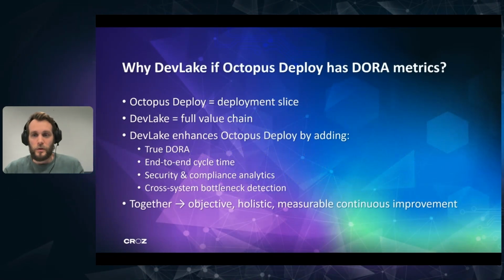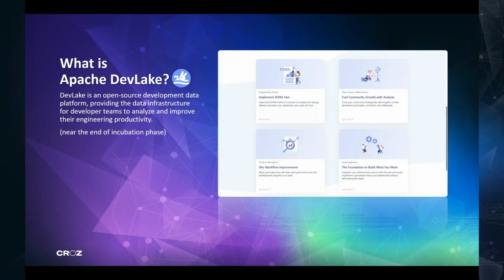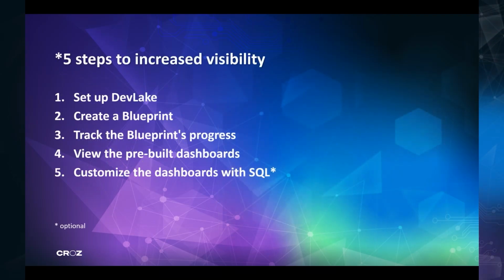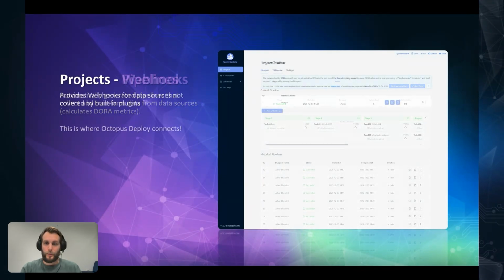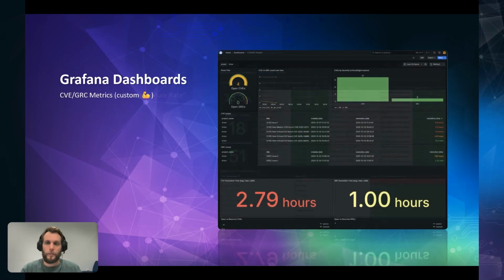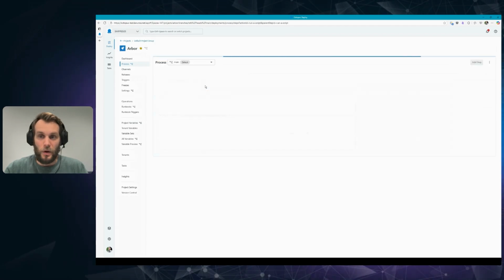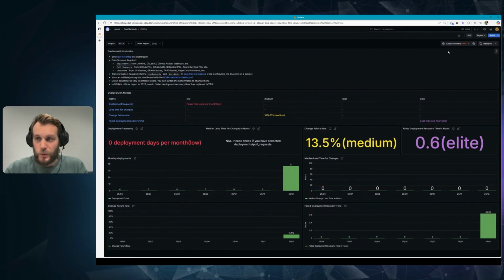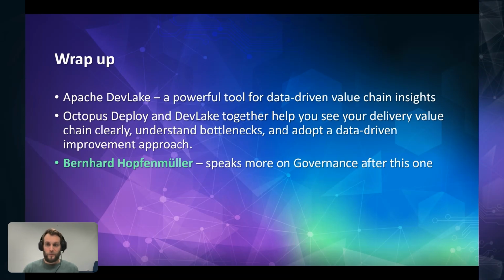Seeing your value chain clearly: Octopus Deploy + Apache DevLake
A practical demonstration of how integrating Octopus Deploy deployment data with Apache DevLake completes the DORA metrics picture across your delivery value chain.

Discover how objective, data-driven insights, spanning PR review time, deploy time, cycle time, and CVE resolution time, help identify real bottlenecks and drive continuous improvement.

Speaker: Denis Jajčević, Senior Solution and Platform Architect at CROZ